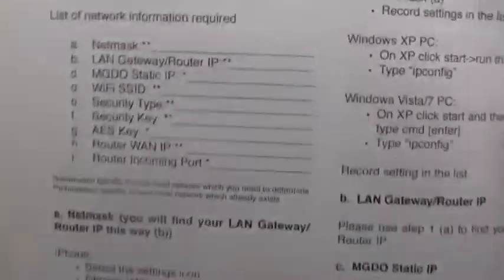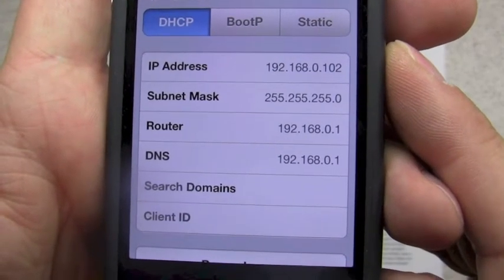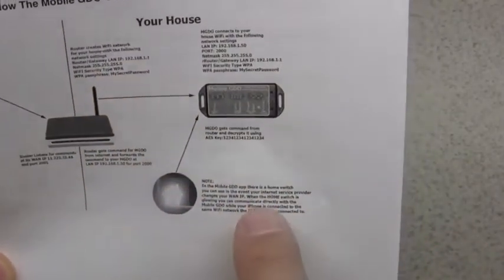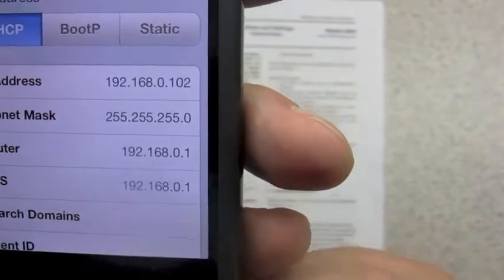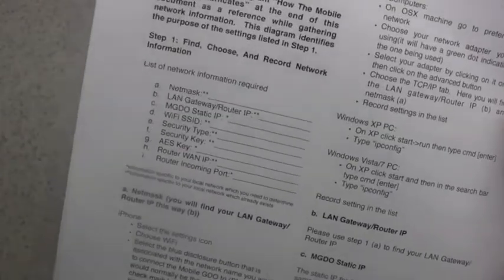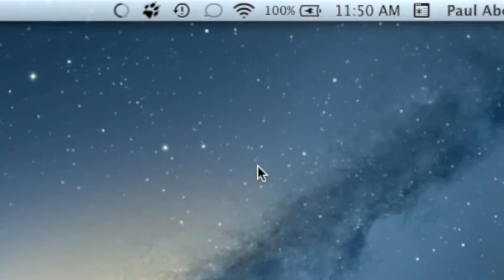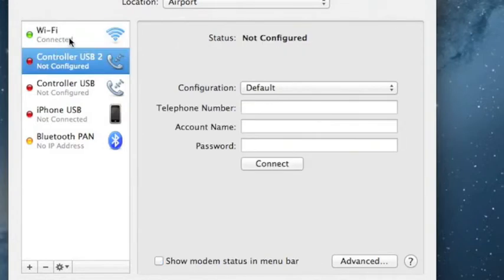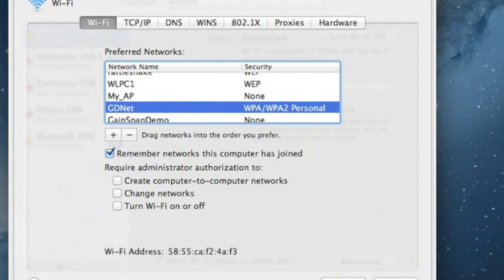Mobile GDO Software Install - Step 1A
Control your garage door anywhere in the world with your iPhone!

A detailed look at gathering the required network information to setup your mobile GDO controller.  for more information.